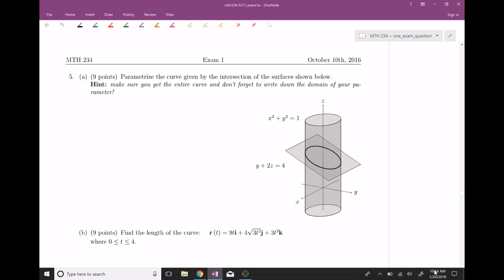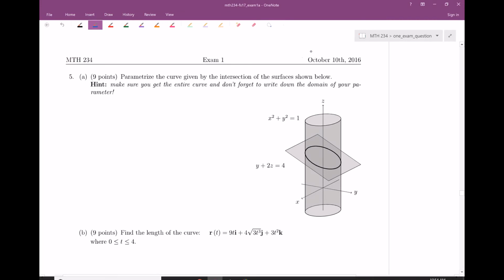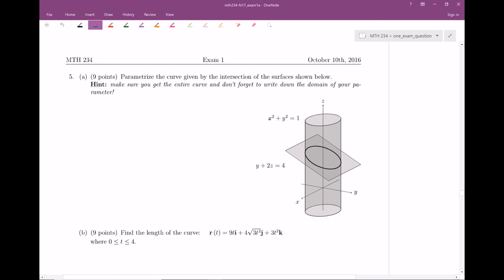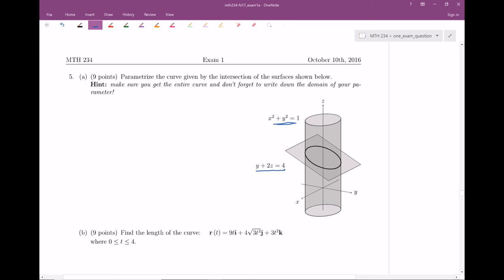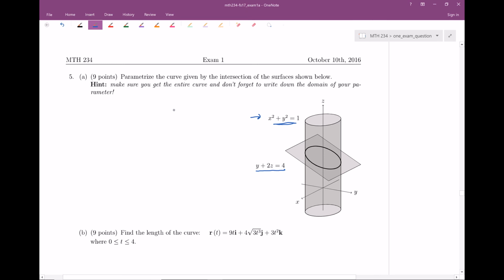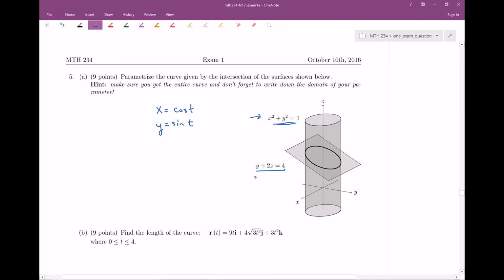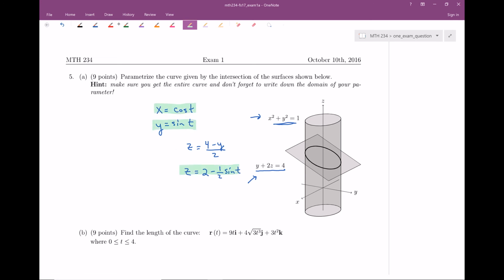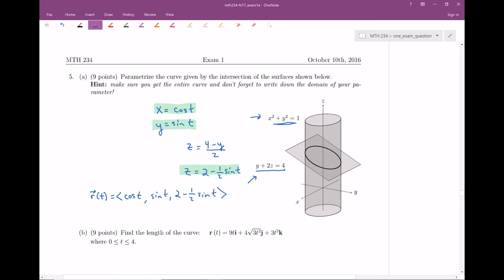13.1 -- MTH234 -- One Exam Question